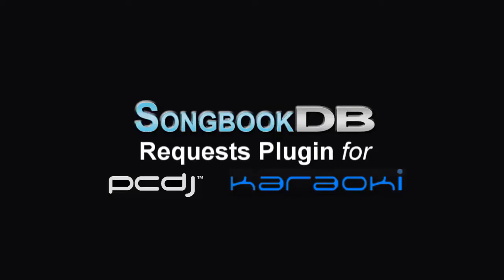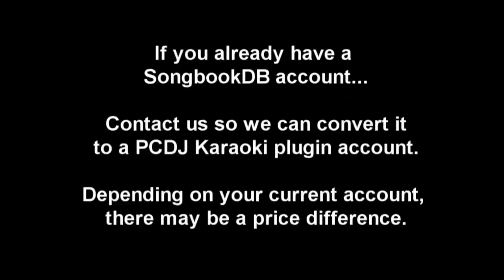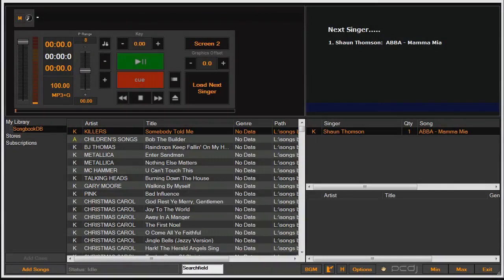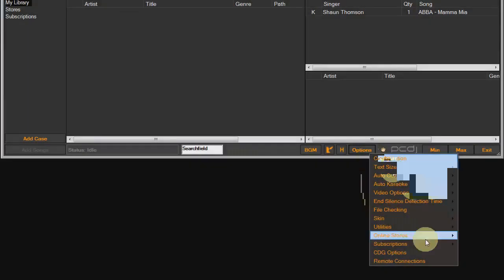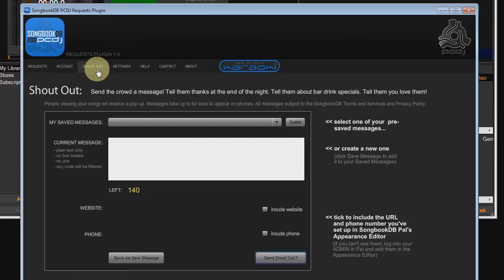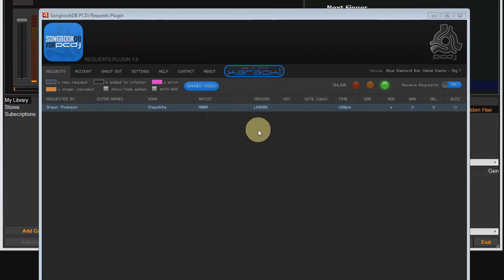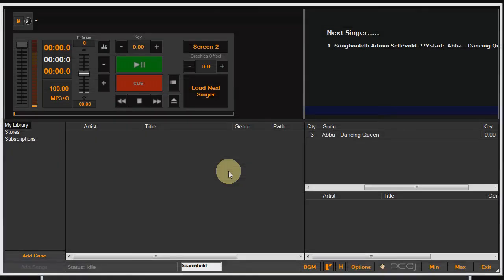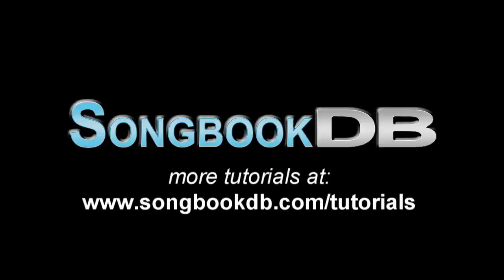UPDATED 2023: PCDJ Karaoki and SongBookDB | Remote Song Request System for Karaoke Hosts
Shaun from SongbookDB walks you through how the SongbookDB plug-in works with PCDJ Karaoki.

This remote song request system allows singers to view your songbook from any internet enabled device (like their phone) and make song requests.  The received requests will populate the SongbookDB plug in directly, and KJs can then send the song directly to rotation in PCDJ Karaoki. (Or even auto-accept incoming singer/song requests!)

Never print a songbook again!